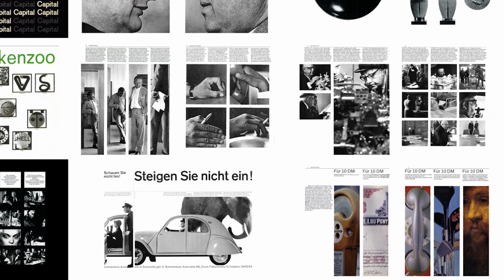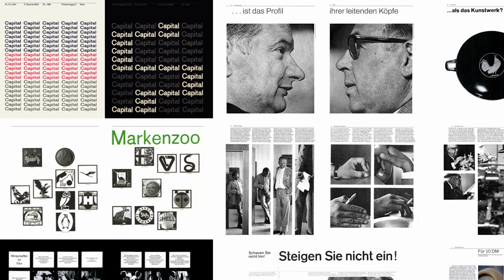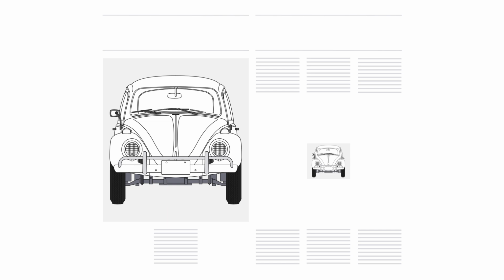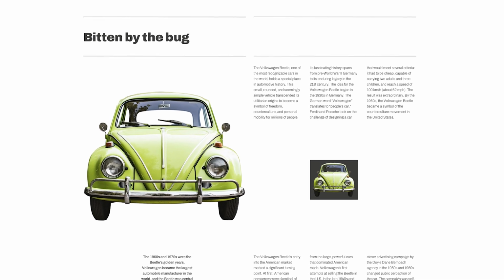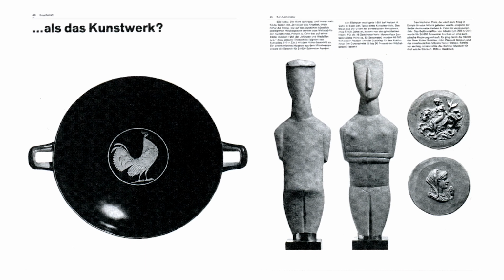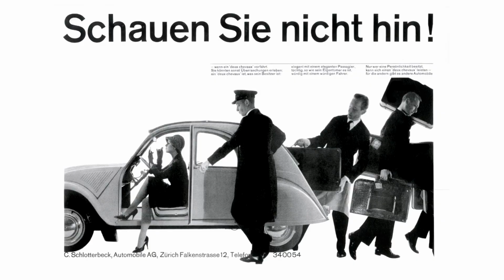Karl Gerstner inspired web design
Designer and author Andy Clarke studies work from designers from outside the web—books, graphics, magazines, or other projects—understands the problems they’re hoping to solve, sees what we can learn, and talks about how to apply it to the web.

This is important because if we’re going to keep improving product and website designs, we need to look for design inspiration in different places. If we always only look at other products and websites for inspiration, we’ll end up with carbon copies and pale imitations.

This episode is about the influential Swiss graphic designer Karl Gerstner and his work.